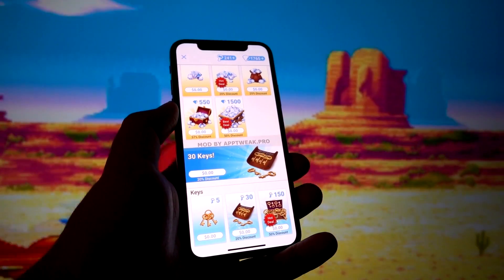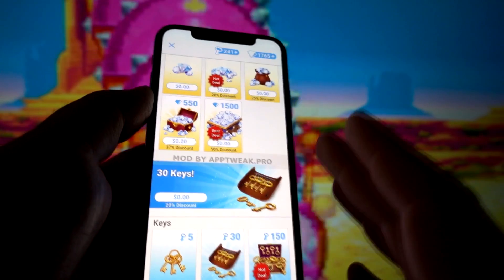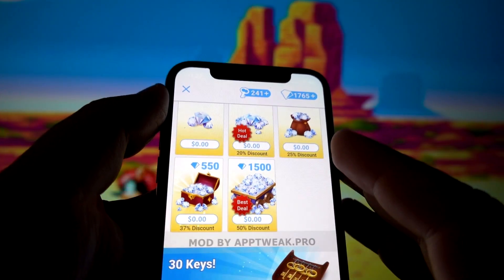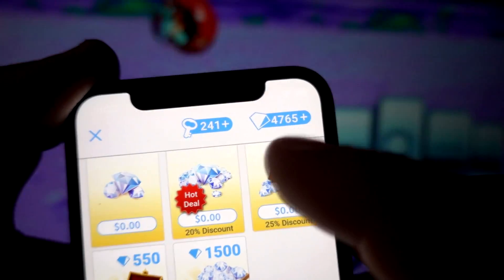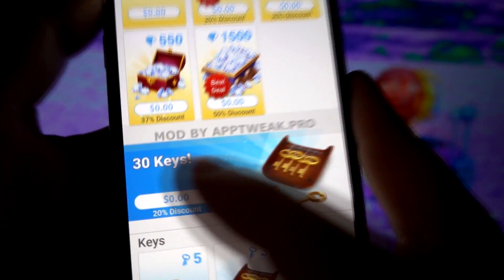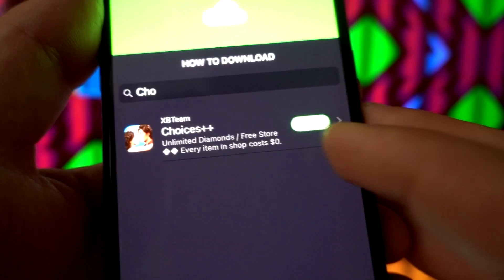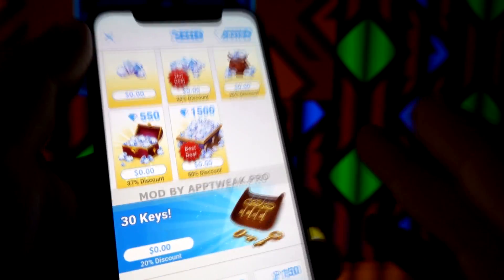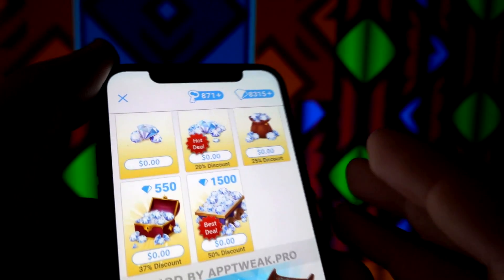Choices Diamonds Glitch - How to Get Free Unlimited Diamonds in Choices (iOS/Android)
Are you looking for an operational Choices Mod? If so, then you are at the right spot. Follow the tutorial step-by-step and you will be able to enjoy an unlimited supply of Diamonds with Choices. This Choices Mod can be the best method to play your game to the fullest for both iOS and Android devices. It does not require any root or jailbreak, and is downloadable without computer. I'll see you again soon.